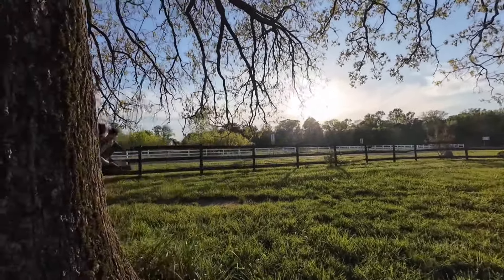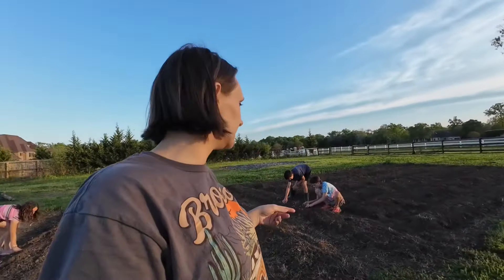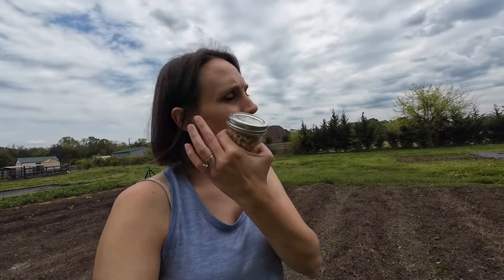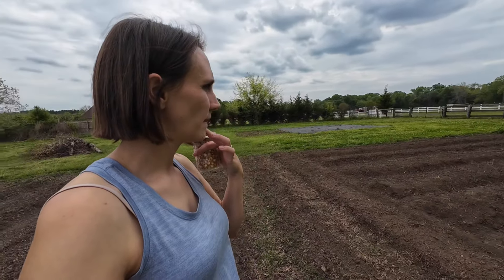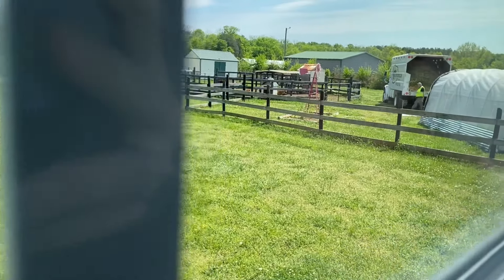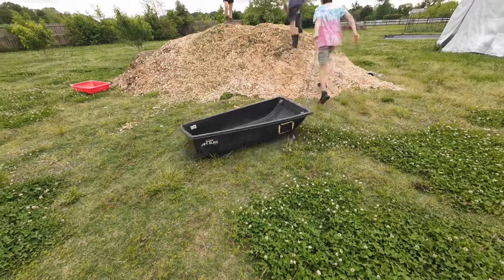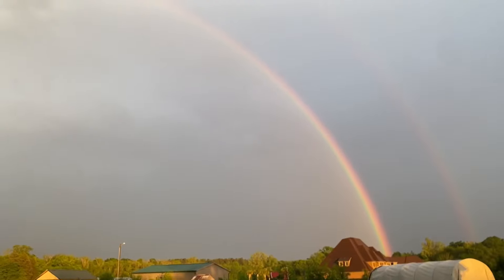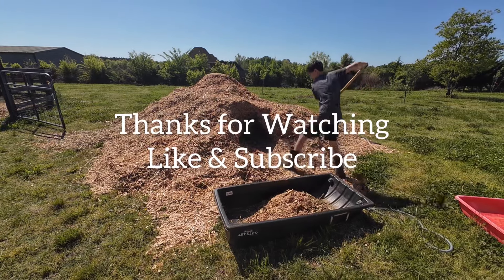We get a Surprise Phone call about something we have waited a year for!!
Welcome to the 5.0.F. family! We are glad that you are here.

We finally get a call we have been waiting a really long time to get. This will be a game changer for this season!

We officially started this Homestead in 2022 but we have spent many years preparing for it and now it is finally happening. When we bought this property it was completely destroyed. We spent months living in our camper in the driveway while we renovated our home. Now we’re in the process of renovating the rest of the property one project at a time.

Stick around and see the transformation and learn along beside us. As we grow our own food, livestock, and family.